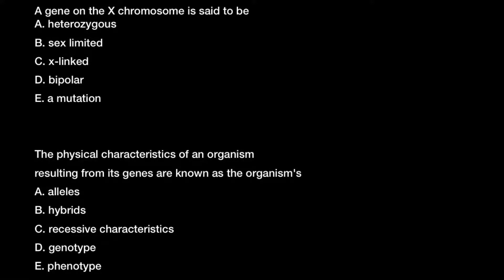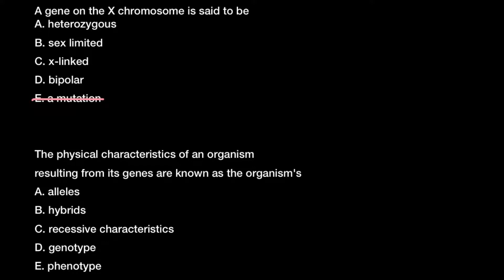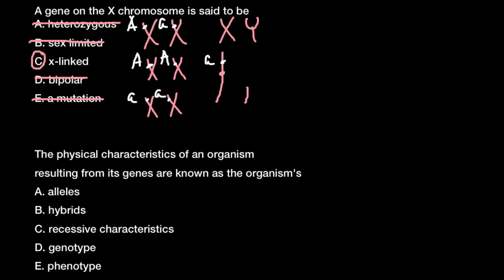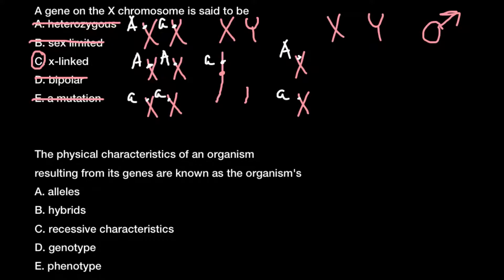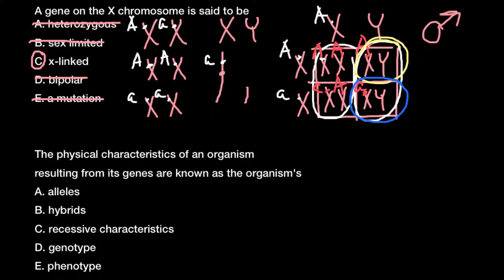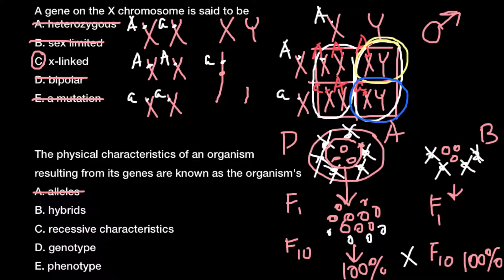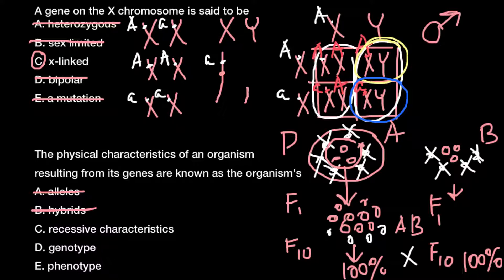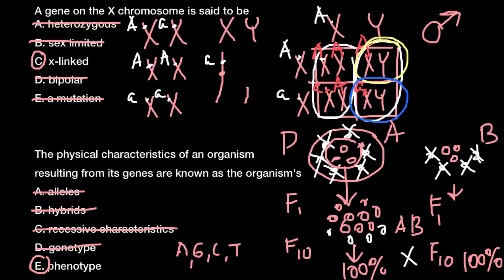Alleles, hybrids, genotypes, homozygosity, heterozygosity explained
An allele is one of two, or more, forms of a given gene variant. For example, the ABO blood grouping is controlled by the ABO gene, which has six common alleles. Nearly every living human's phenotype for the ABO gene is some combination of just these six alleles.